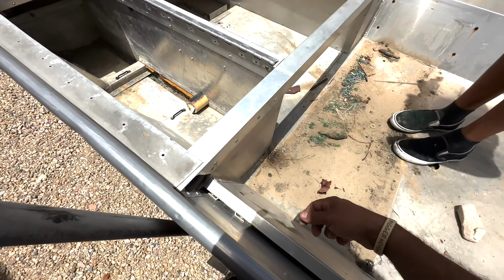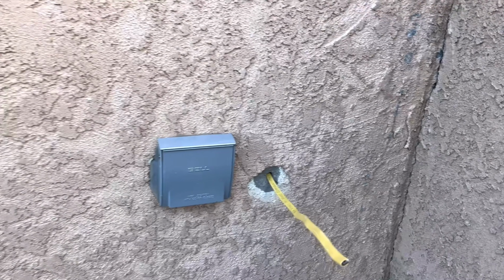The gut job | 1648 Jon Boat Project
Get the Insta360 X3 Camera and get a free accessory when you use this promo link:
Southeast Shop
5614 HWY 138 SW
Oxford, GA 30054
ext: #1 for Chris, or #2 for Ryan

2331 LakeCrest Dr.
Pekin, IL 61554

From YouTube Free Creator Library.
 or Art-List.
Recommended Channels:
Fireant Fishing
JDS Outdoors
send jon boats

to put out concepts & ideas for people to view.
Modify watercraft at your own risk.